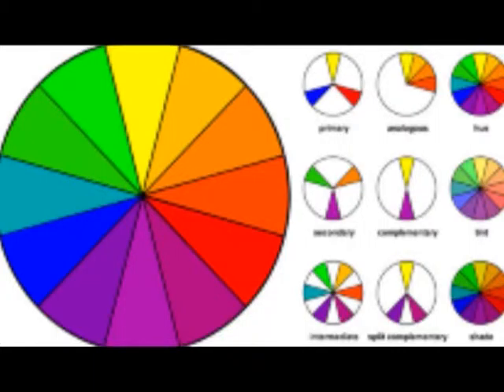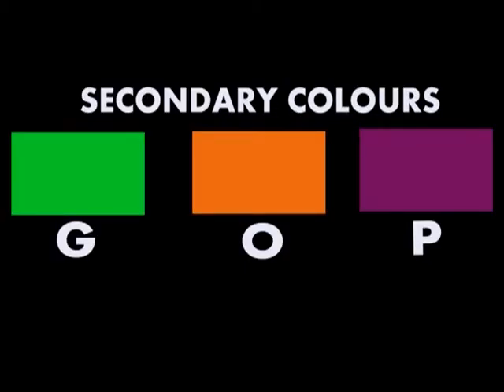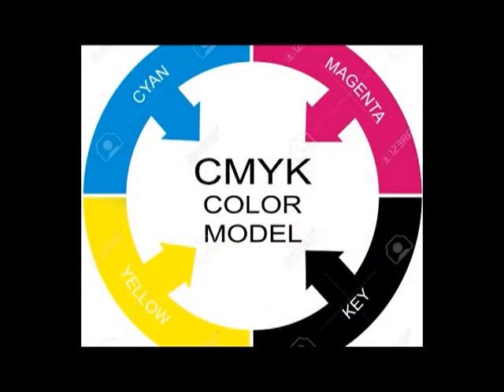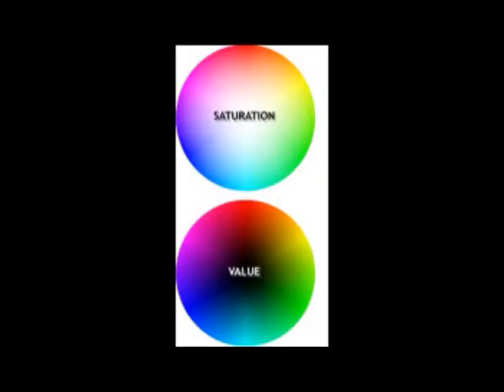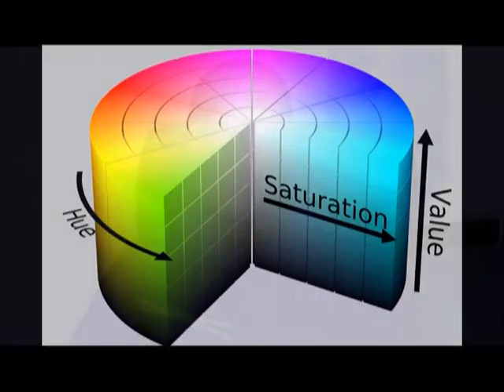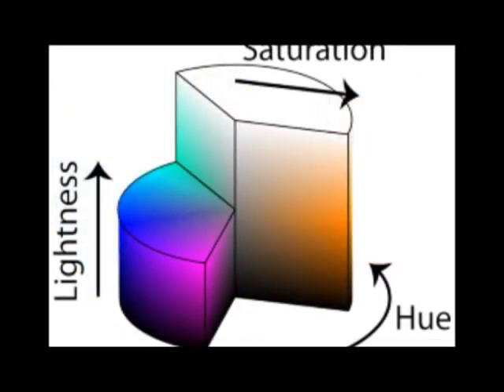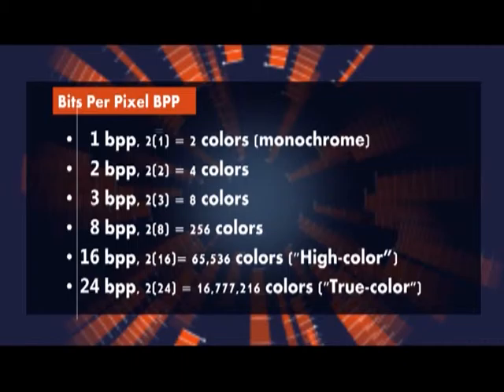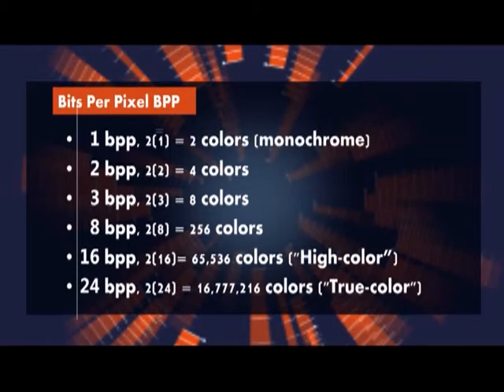Dr Greg Onwodi :LECTURE 3 Image Creation and animation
Topic: Image Design and Animation Development